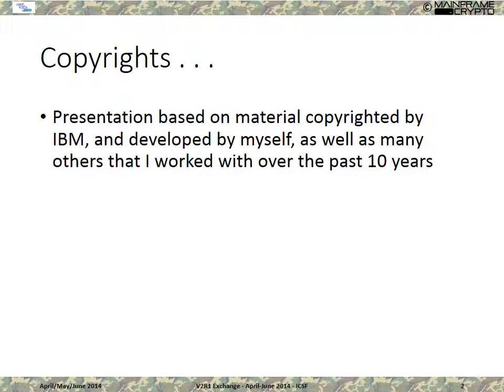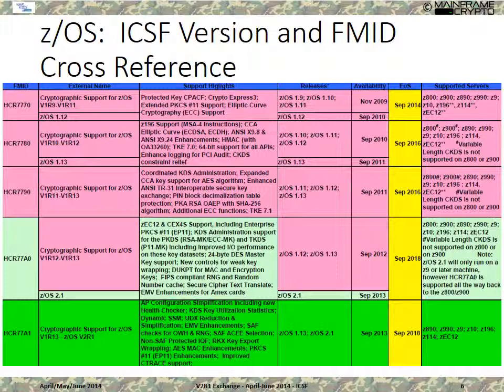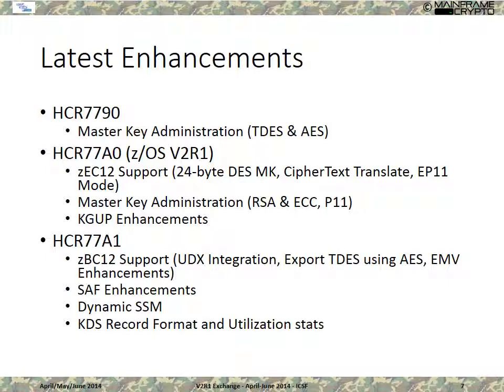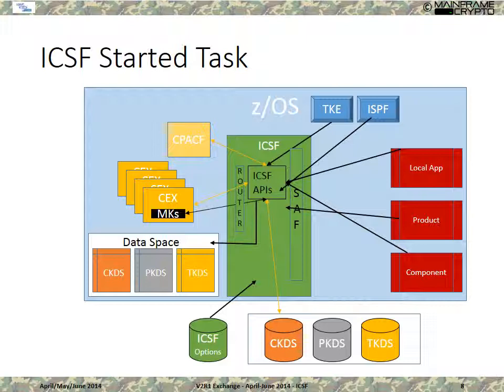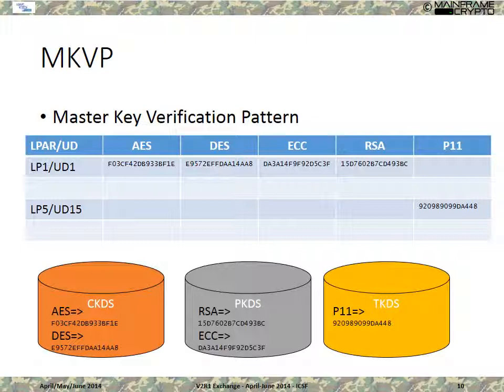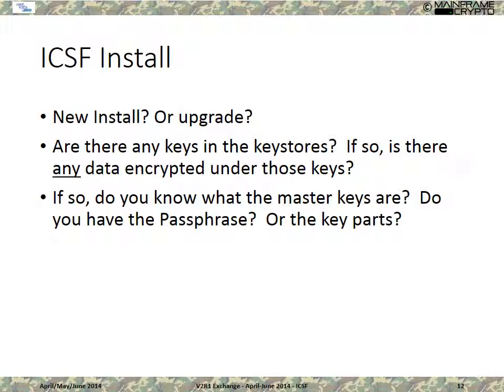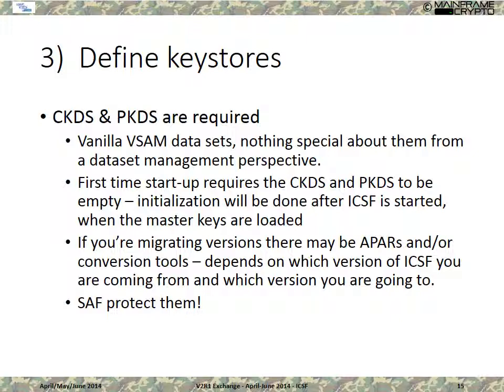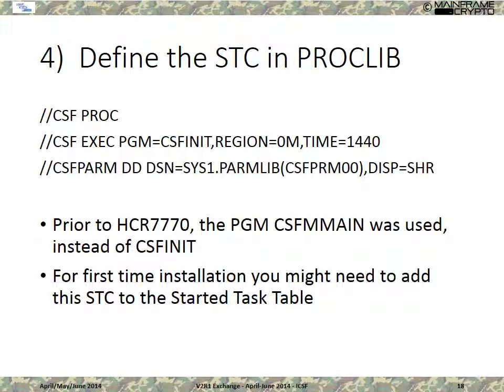V2R1Exchange April 2014 ICSF Crypto Part1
The fourth session in a year-long series on IBM System z encryption technology presented by the V2R1 Exchange from NewEra Software, Inc.  This session is the first of a three-part discussion on ICSF, the component of z/OS that provides the interface to the IBM crypto hardware.  ICSF part 1 and 2 covers the installation, configuration and setup of ICSF.  Part 3 will focus on ICSF from the application perspective.